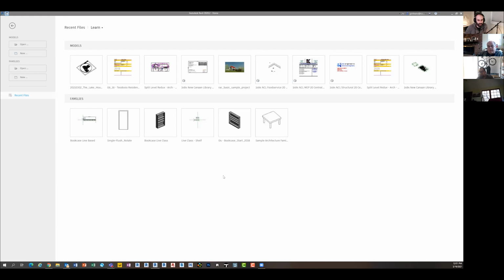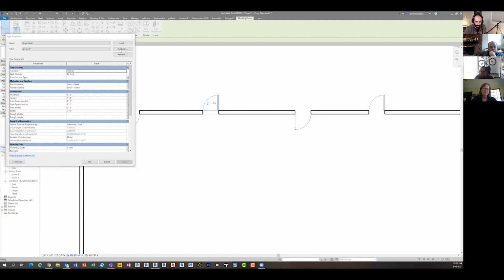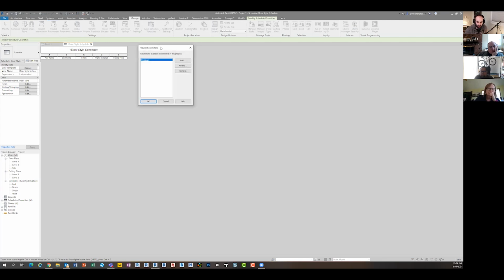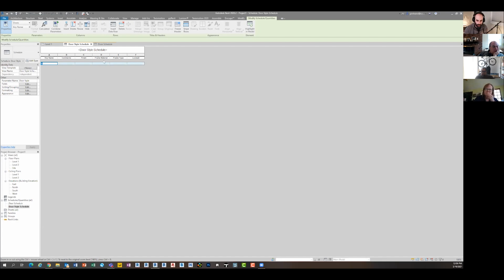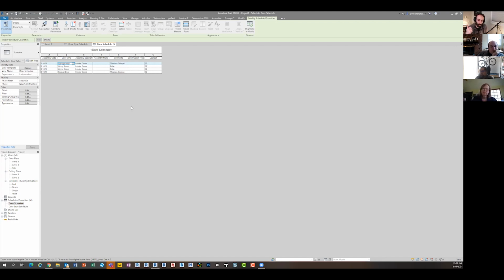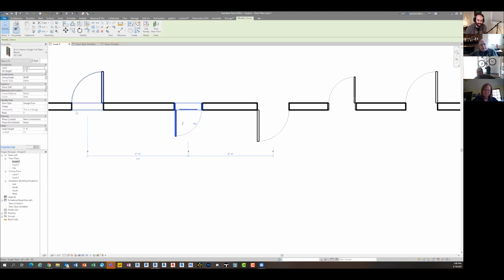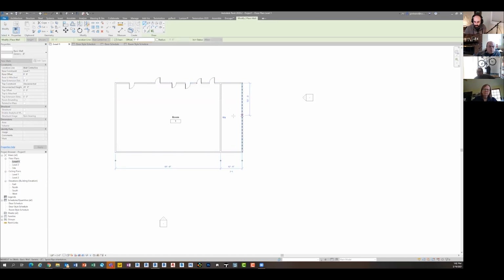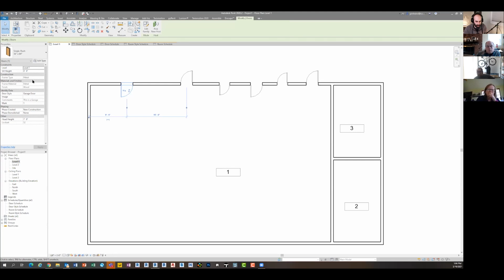Door Style Schedules in Revit to SAVE TIME! (Tutorial) - Office Hour Sessions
On this episode of the Office Hour Sessions, community member Reggie asks a great question about making door schedules more efficiently, which lead us into a tutorial about door style schedule in Revit.  How to save time making door schedules, be more efficient with your schedules, and not be stuck using door parameters from downloaded families.

Oh, and we talk about using the same method on Room Finish Schedules... ;)

Every other week I hold a private call with members of the BIM After Dark Community I thought it would be valuable to highlight some of the conversations here on the channel.

If you think you could benefit from an Office Hour like this one, Join the BIM After Dark Community for full courses, support, and sample files today !

Timestamps:
00:00 Introduction
01:00 How to Manage Door Schedules in Revit More Efficiently?
02:58 Creating a Door Key (Style) Schedule in Revit
10:00 Assign Styles to Doors to Quickly Populate Your Door Schedule
13:00 Creating Room Style Schedules in Revit
14:25 Assigning Styles to Rooms to Make Room Finish Schedules.